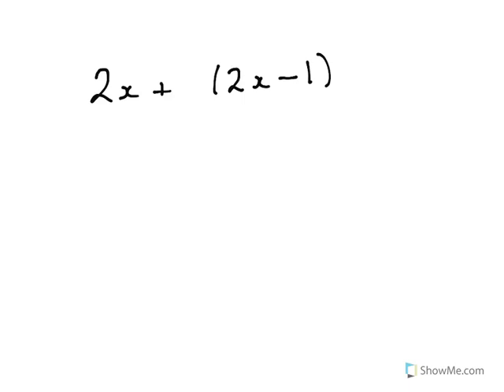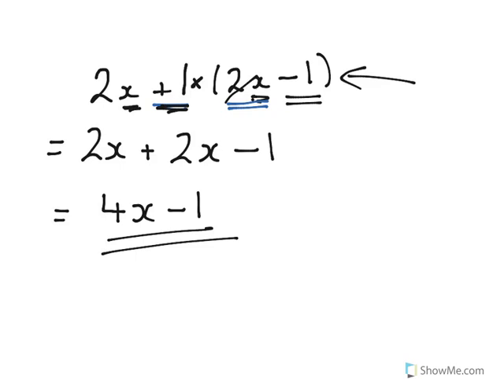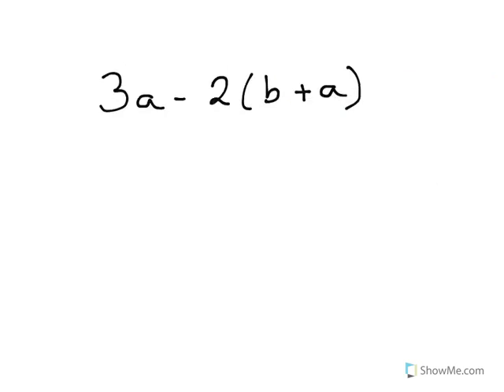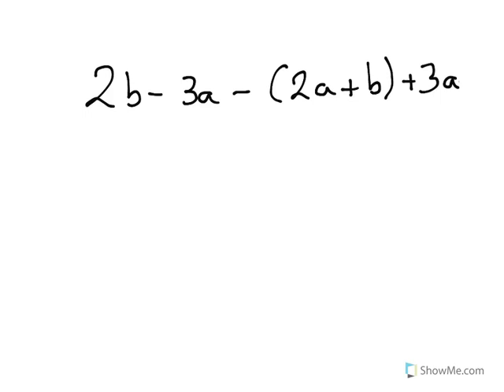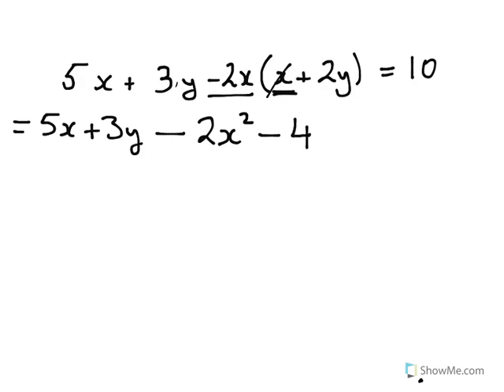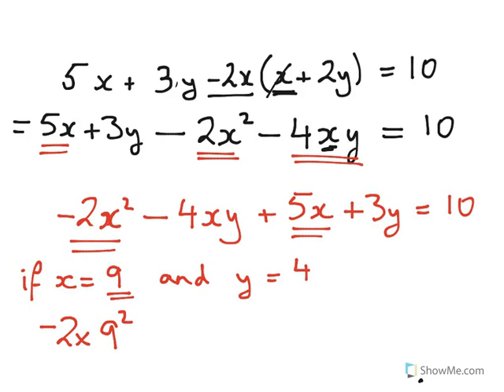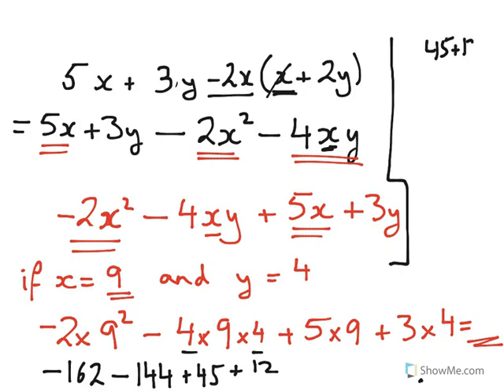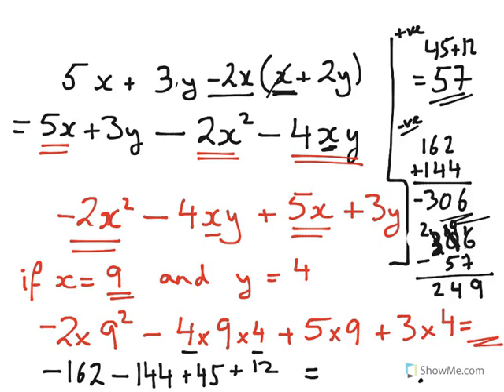Year 7, 8, 9 Algebra addition and subtraction of x with brackets parenthesis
Many children get confused with algebra and barckets. Well follow these simple rules and it will feel easy